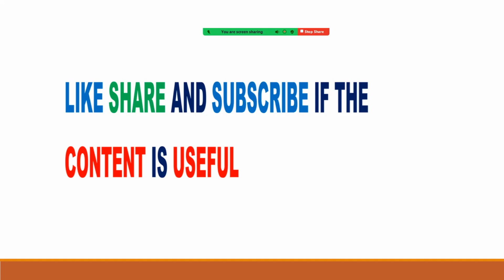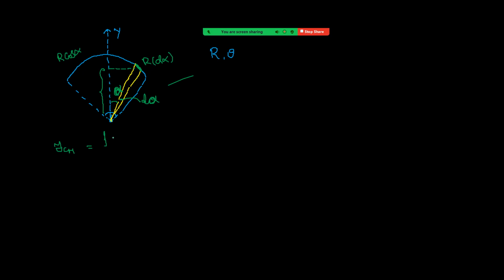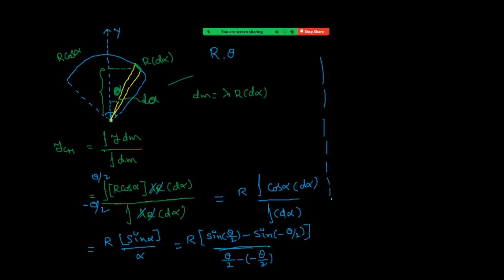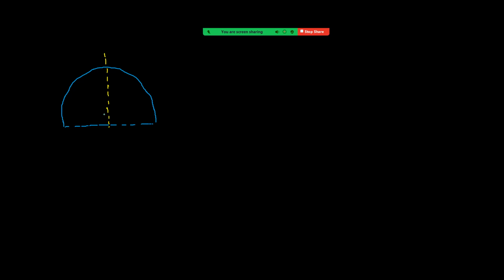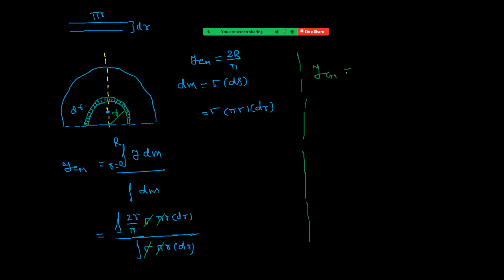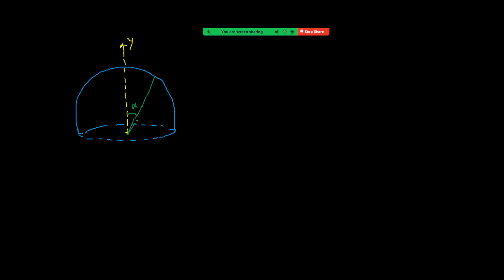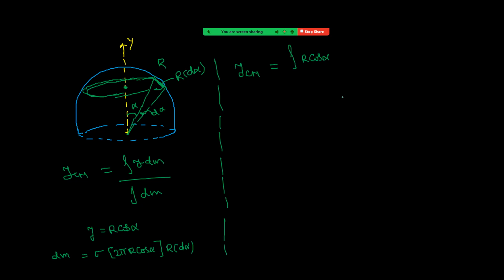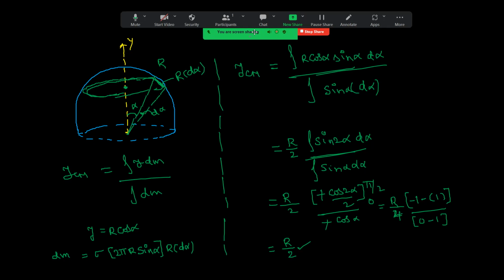CENTRE OF MASS 5: CENTRE OF MASS CALCULATION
IIT JEE MAINS ADVANCED AND OLYMPIAD: CENTRE OF MASS CALCULATION FOR CIRCULAR ARC, SEMICIRCULAR PLATE AND HEMISPHERICAL SHELL